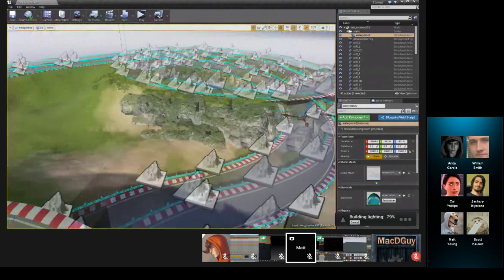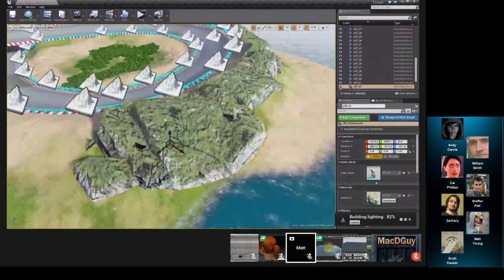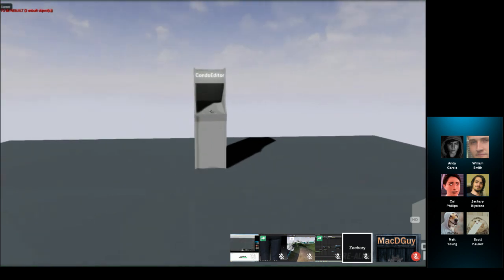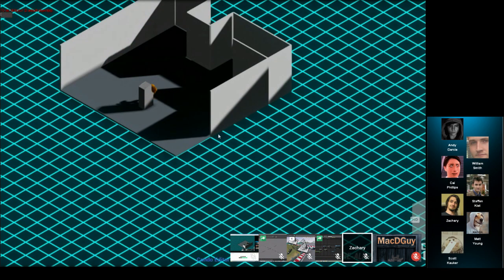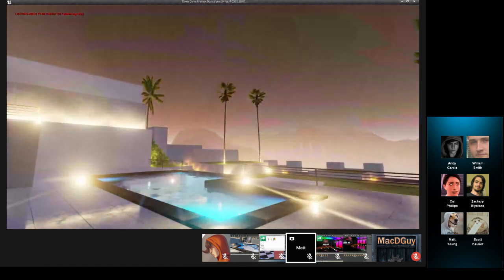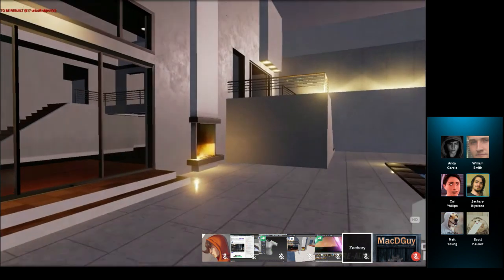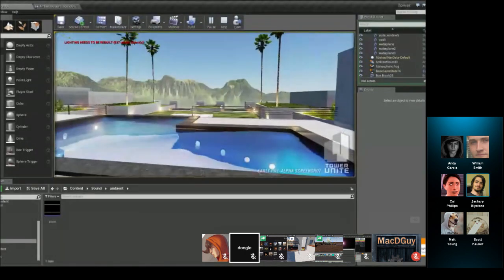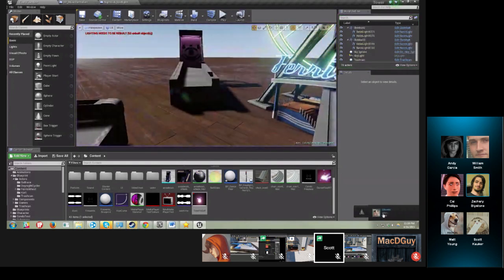Twitch Archives - Tower Unite: Developer Q&A Livestream 4/16/15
Last night we did casual Twitch Livestream Q&A and showed an alpha of the condo editor, a new level for Accelerate, and showed off a bit of our new female player model. We also answered a bunch of questions from our community.

We'll be doing more casual Twitch Livestream Q&As every 3 days from now on. We'll be posting our schedule soon.

Warning: Some mature language.